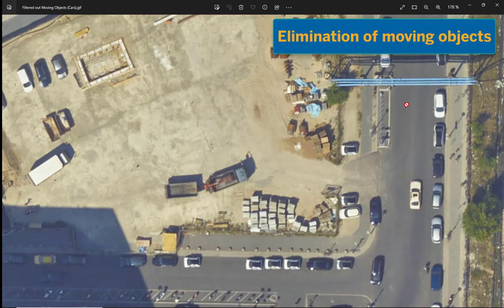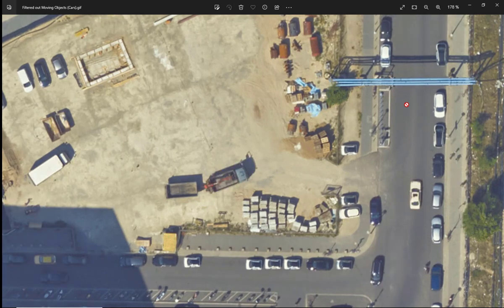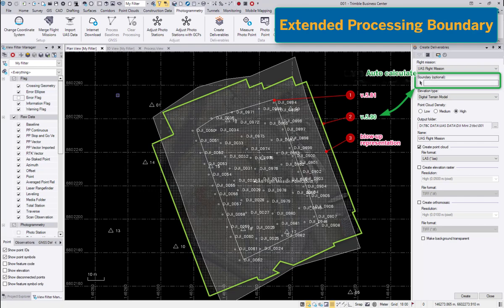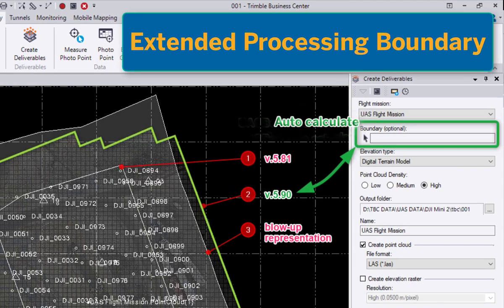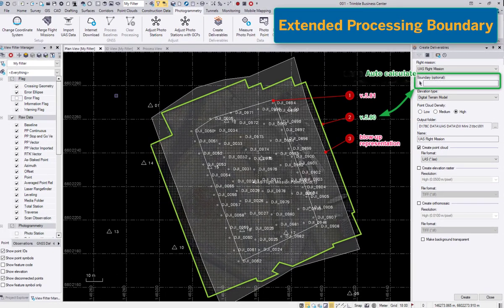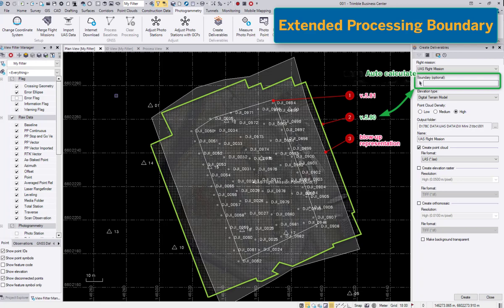TBC APM | What's New in v.5.90 - Create Deliverables Enhancements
With Trimble Business Center v.5.90 we continue to improve our production engine. The true-ortho generation final product improves the results at the main targets, which are e.g. sharper and clearer building edges, lesser hot spots at sun reflection areas, and the removal of moving objects, giving us cleaner true-orthophotos.